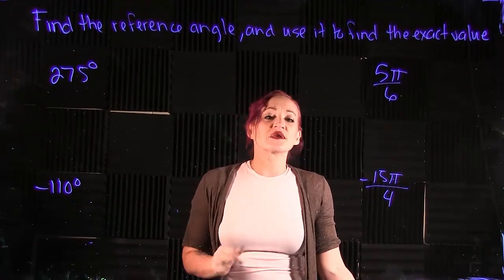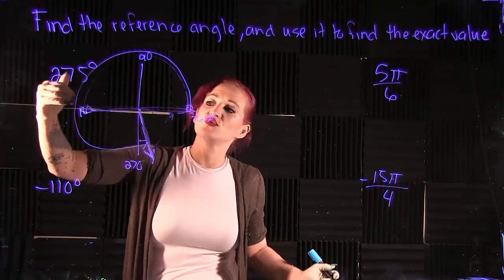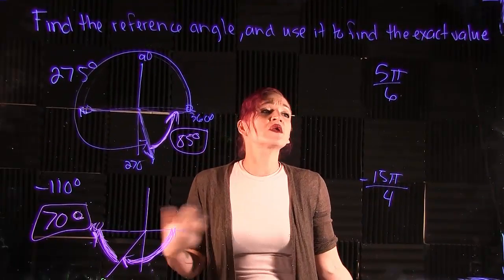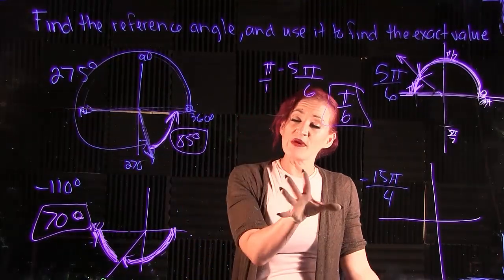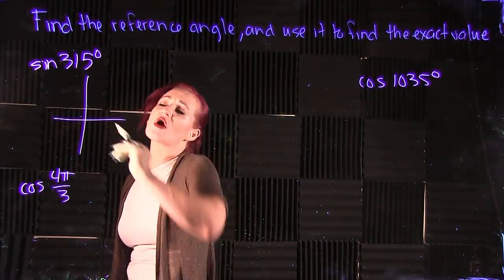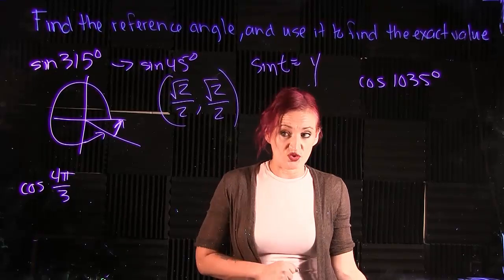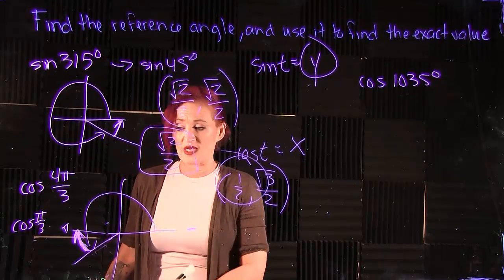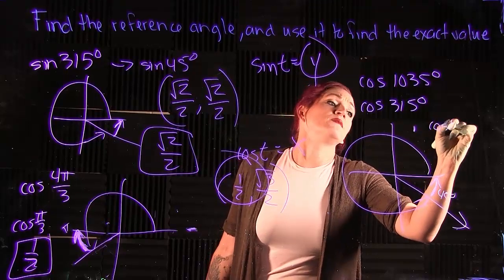Find the Reference Angle and Use it to Find the Exact Value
This video covers 4 examples on how to find the reference angle, and then 4 examples on how to find the reference along with it's exact value.